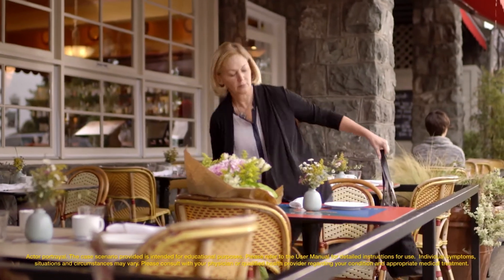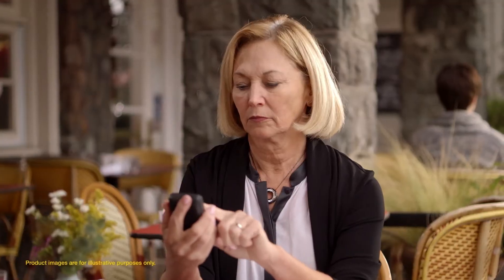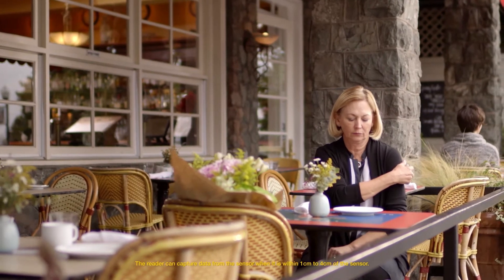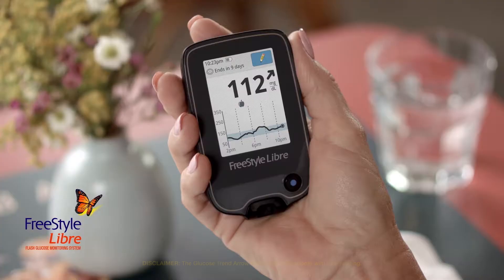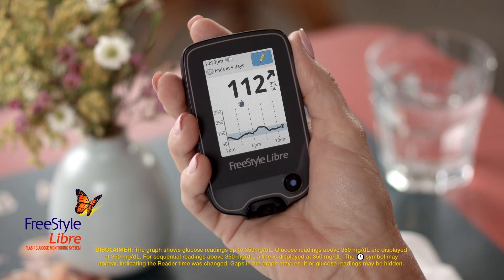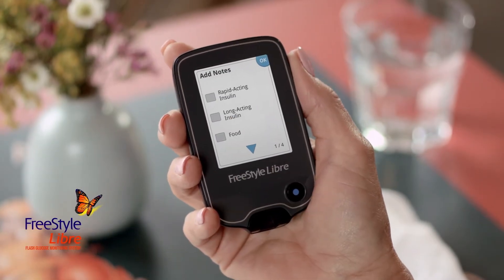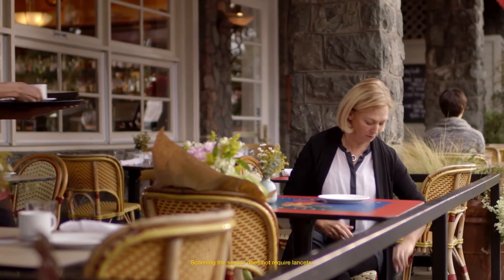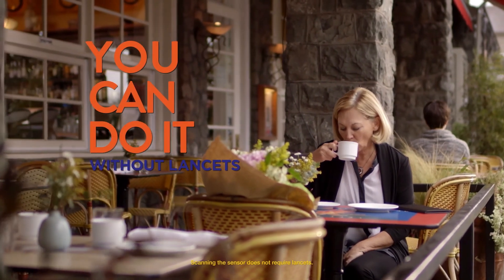Reading your Glucose Levels with FreeStlye Libre system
Monitoring your glucose levels is now easier than ever! With the FreeStyle Libre System allows you to painlessly monitor your glucose levels without finger pricks. Your FreeStyle Libre reader also gives you a trend arrow to tell you which direction your glucose is going. Always stay in control of your glucose levels with your FreeStyle Libre reader!